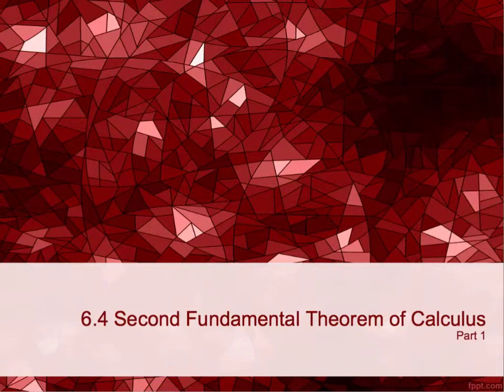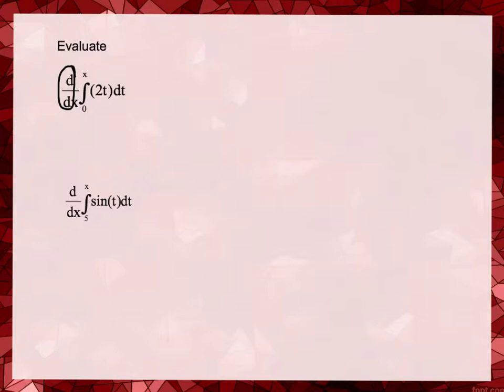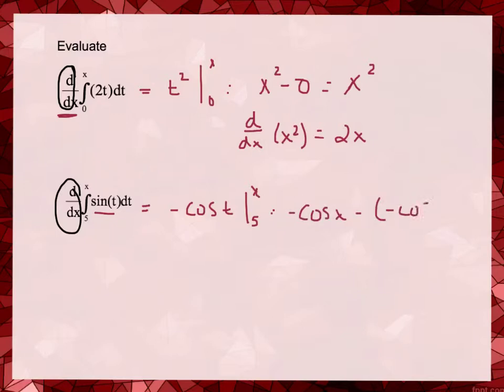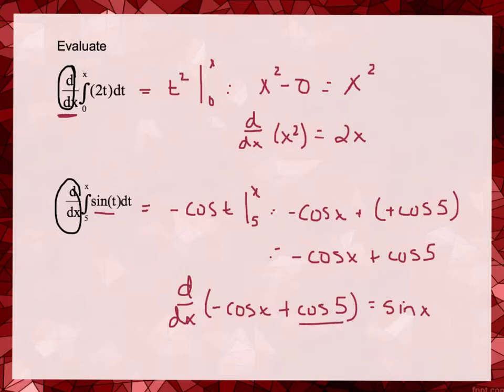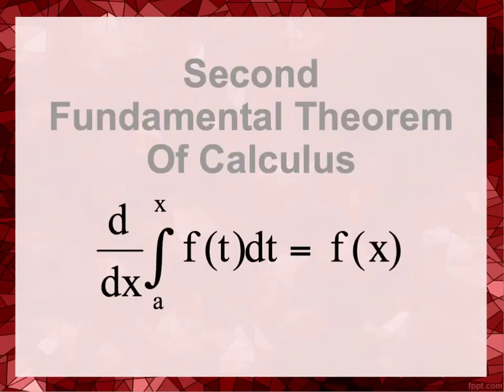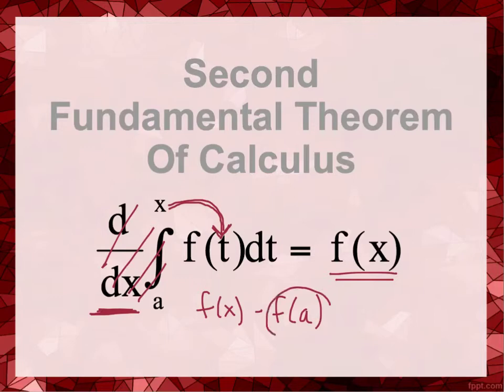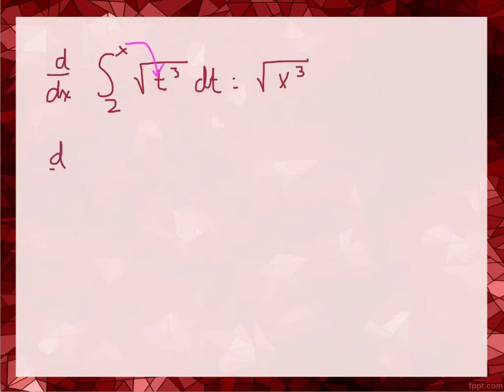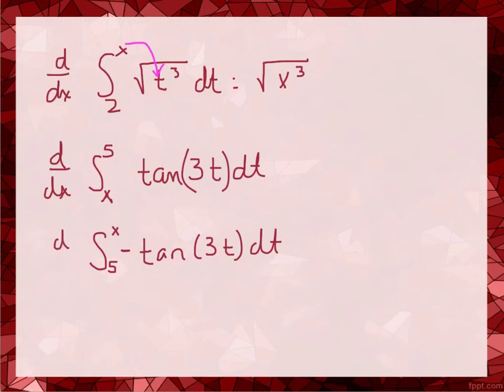6 4 part 1